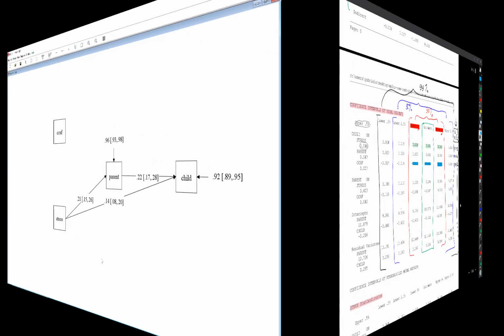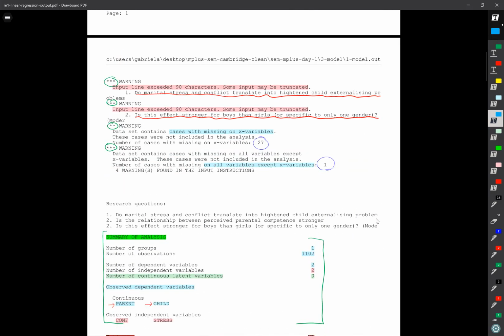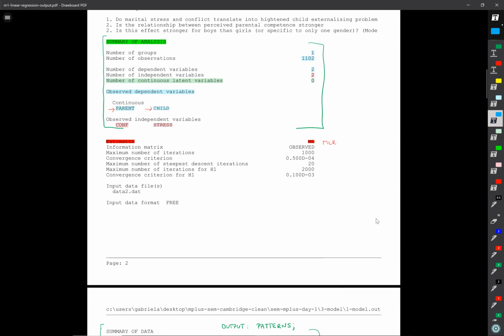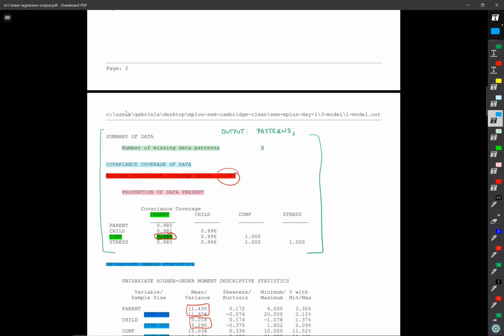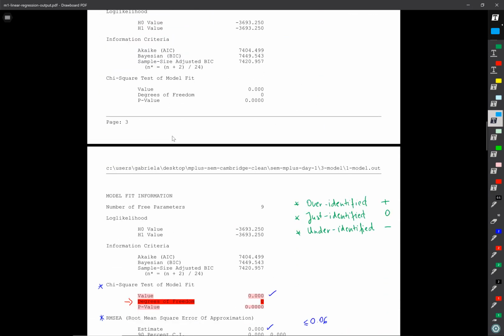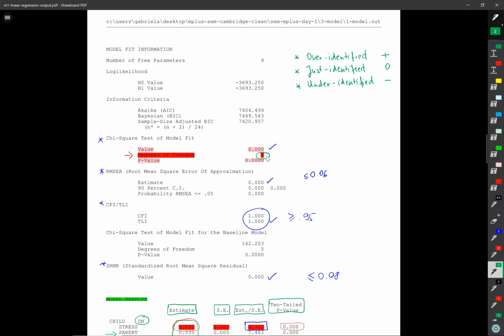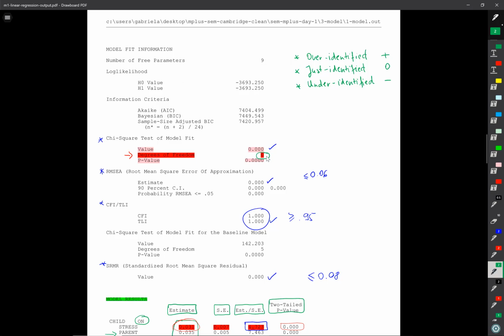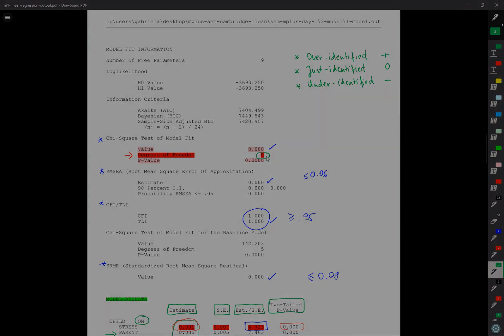MplusWizard: 12. Model revision. Part 1.